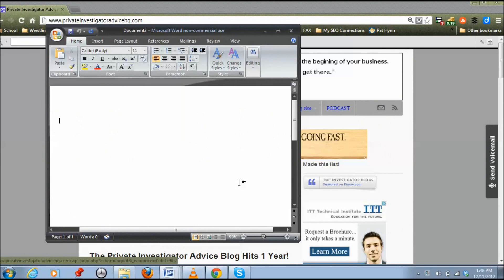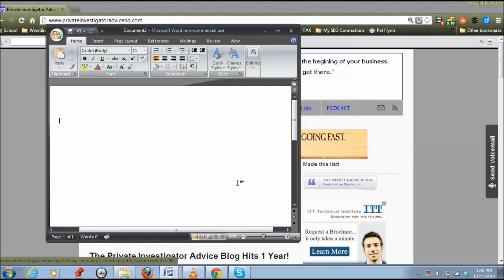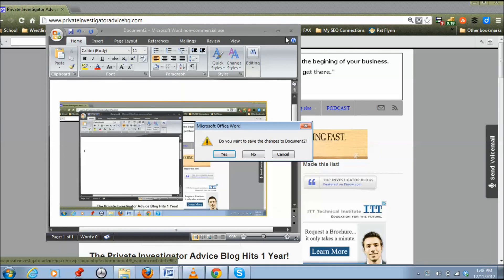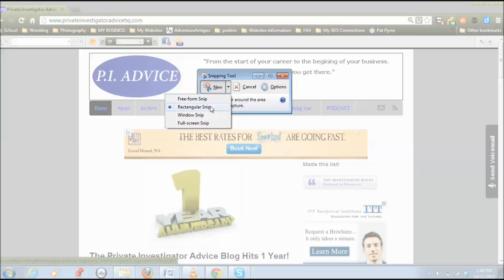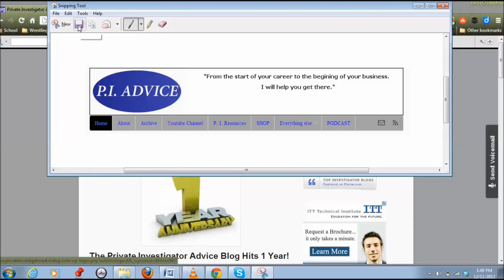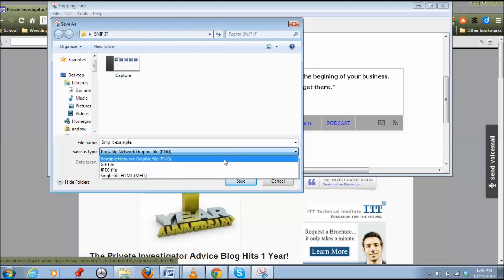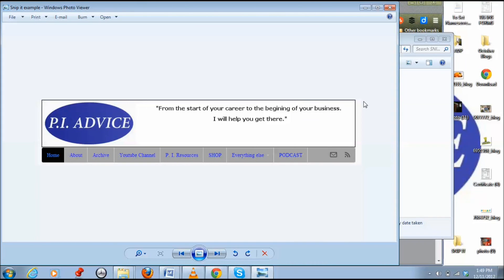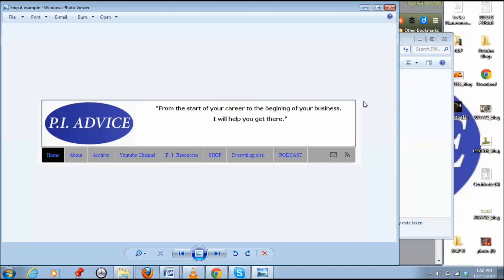How to take a cropped screen shot on Windows 7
A quick and easy way to get just what you want from a screen shot.  It's free on Windows 7 and a great way for you to take screen shots in seconds.  for more great tips.